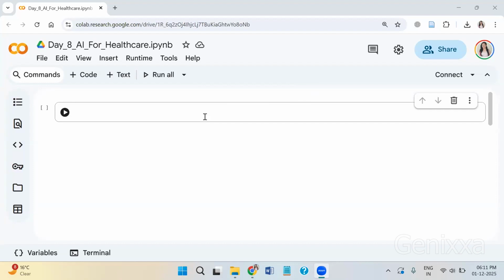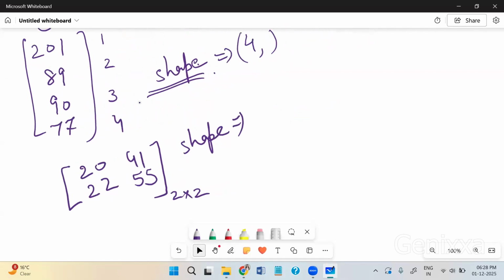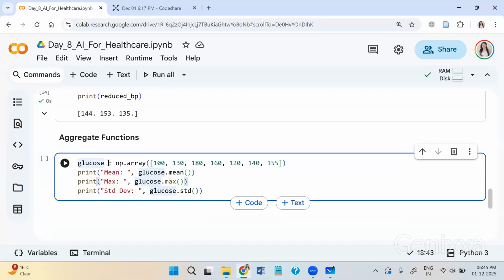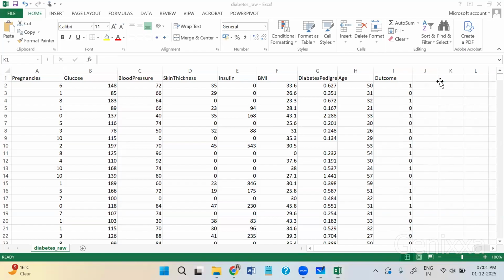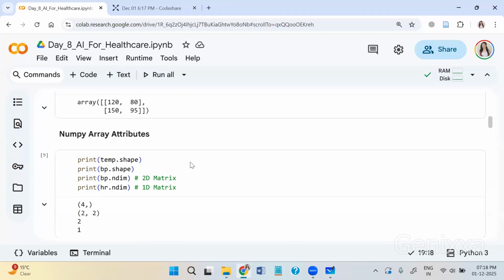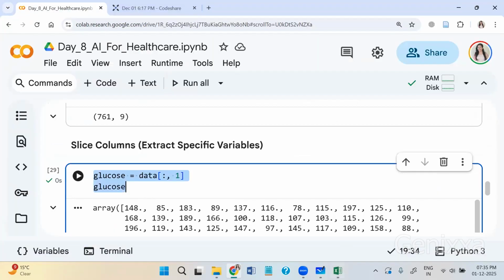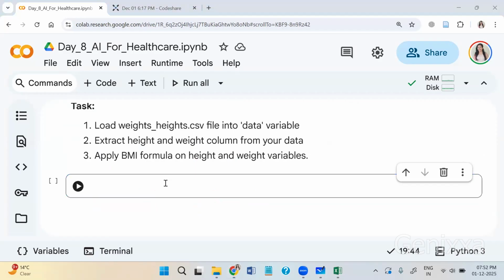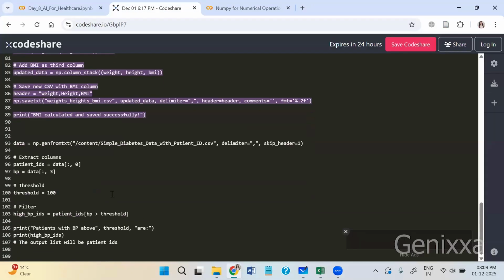Day 8 | Foundation Course | Level Data Science & AI in Healthcare